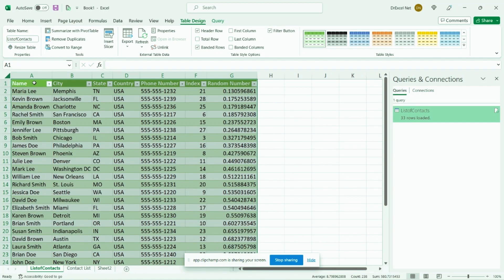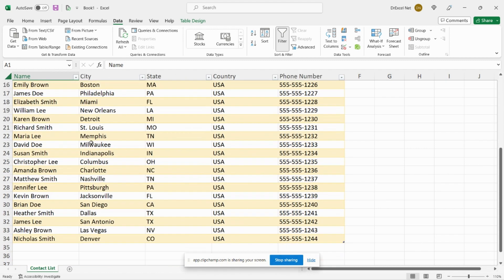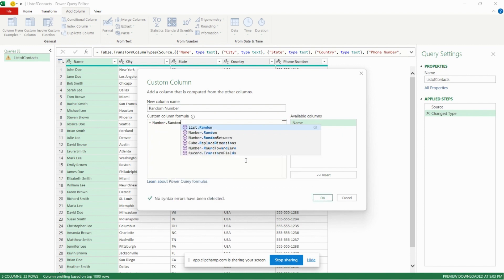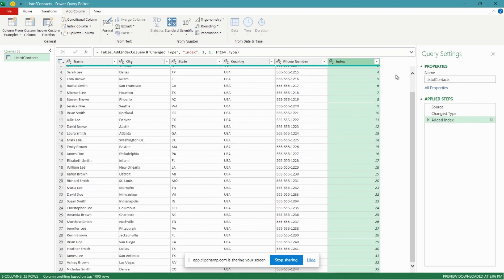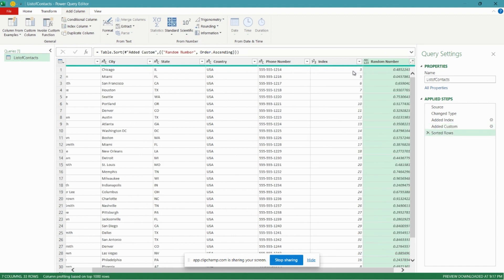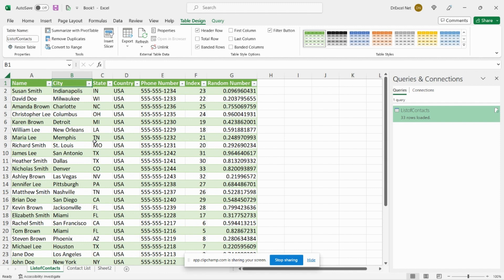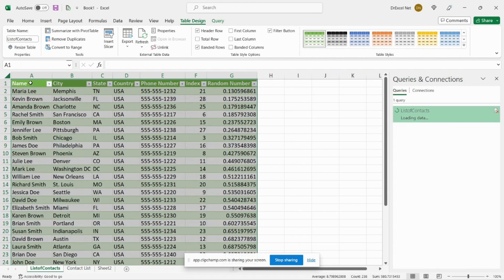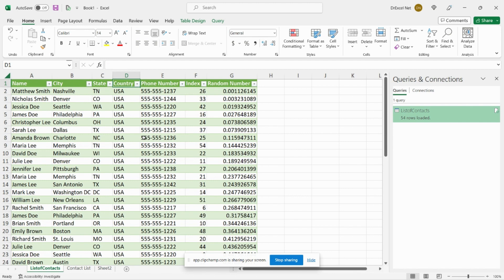Build a randomizer tool to randomize your data automatically using Excel Power Query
Learn how to make a randomizer to automatically randomize your data using Excel Power Query in this step-by-step tutorial. Perfect for beginners and advanced users alike. Start randomizing your data now – great for sampling for surveys, testing, and more.